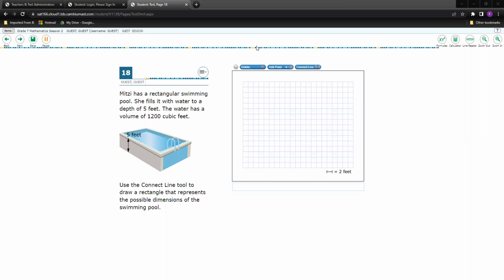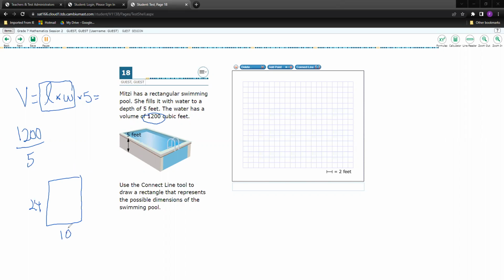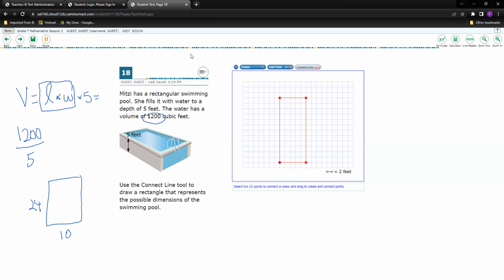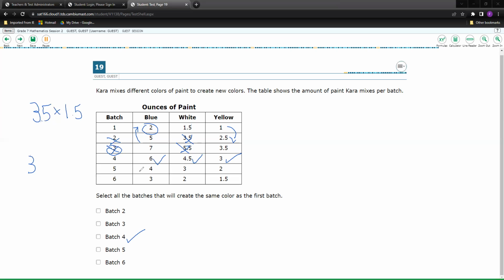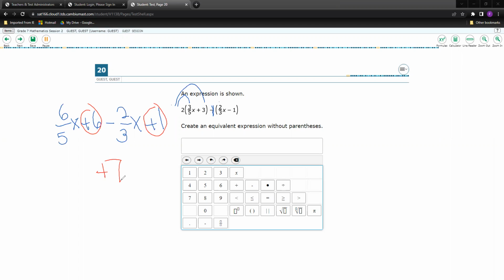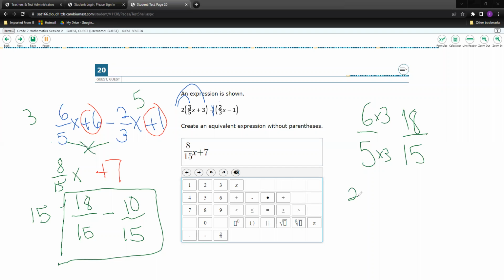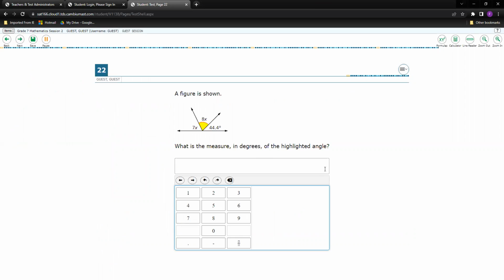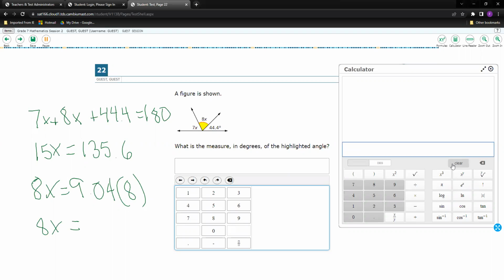FSA 7th Grade Math Part 3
CBT Online Practice test from fs assessments dot org part 3